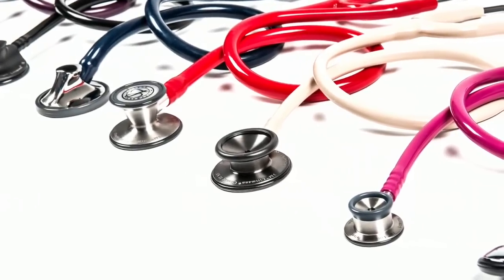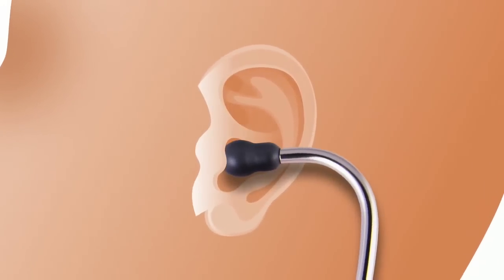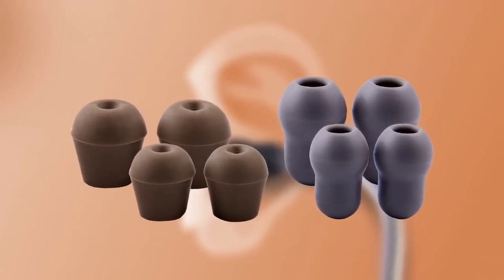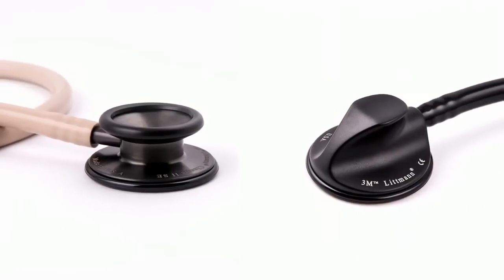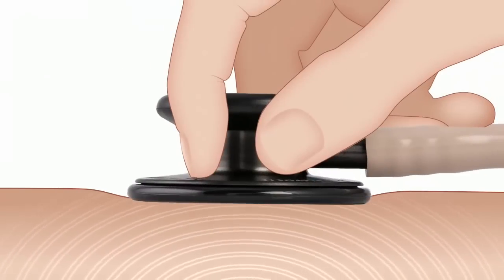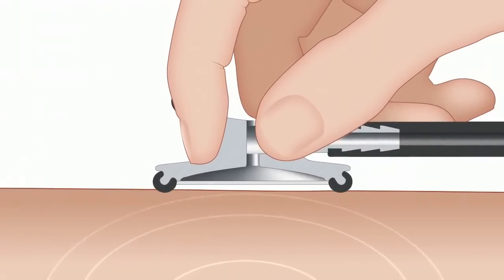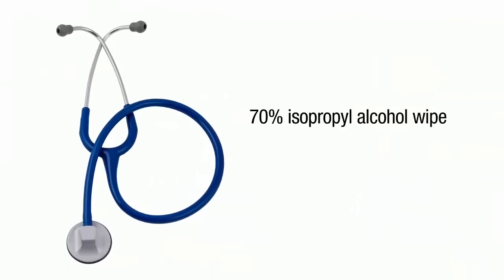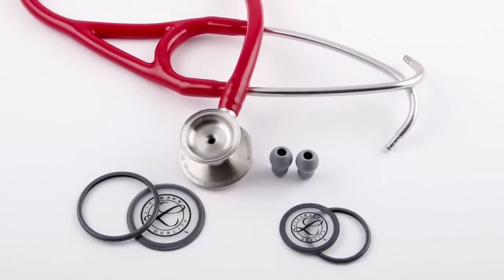Using and Caring for Your 3M™ Littmann® Stethoscope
This video demonstrates some of the ways to use your 3M Littmann stethoscope and how to care for it to ensure continued effective use. To learn more about the Littmann range of stethoscopes go